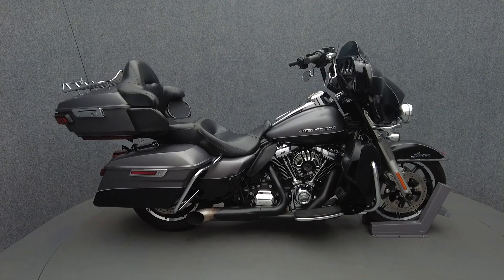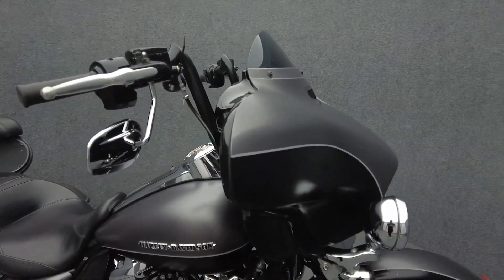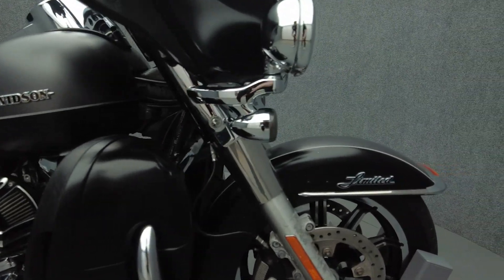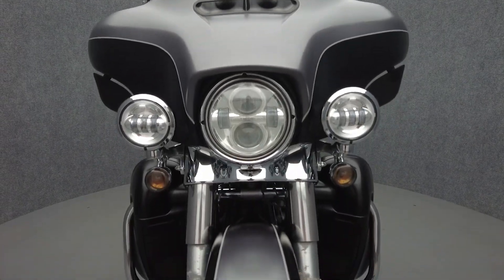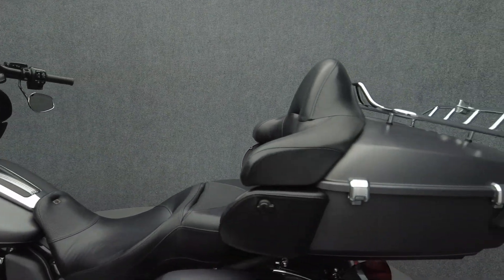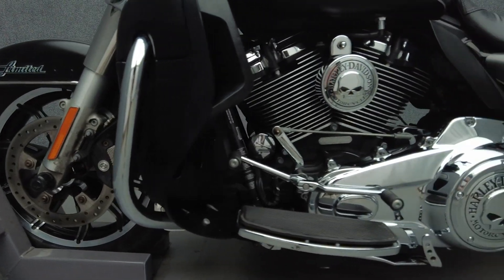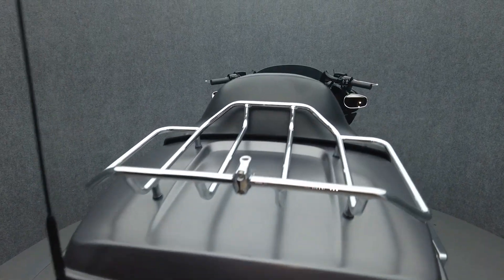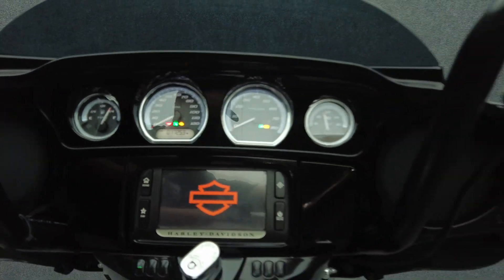2017 HARLEY DAVIDSON FLHTKL ULTRA LIMITED LOW - National Powersports Distributors